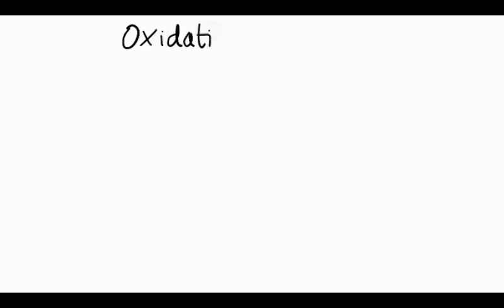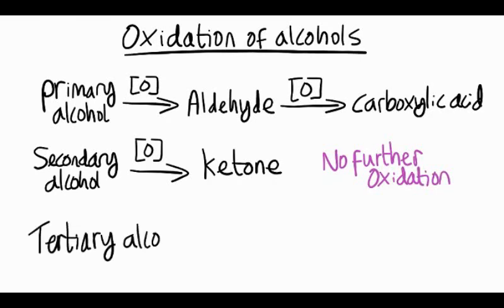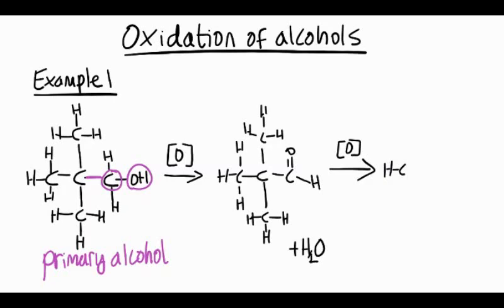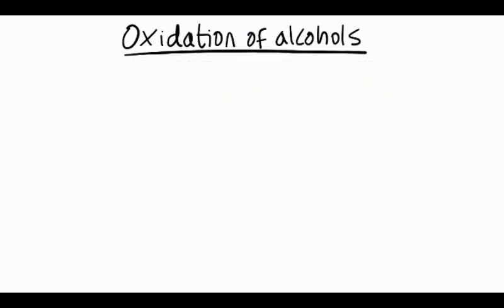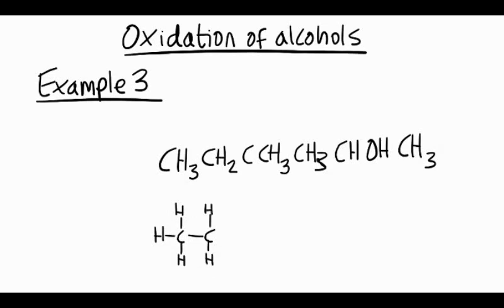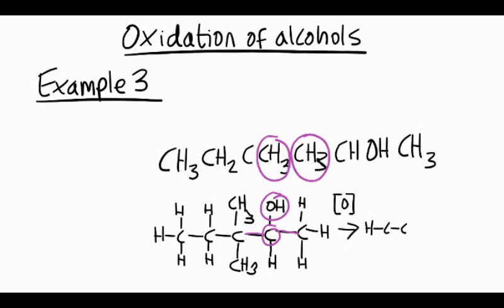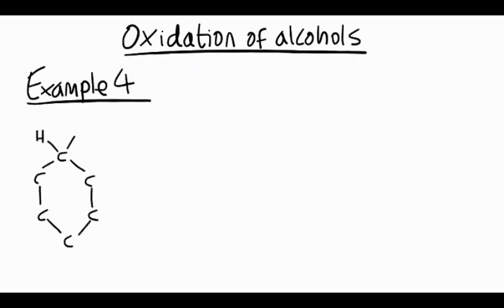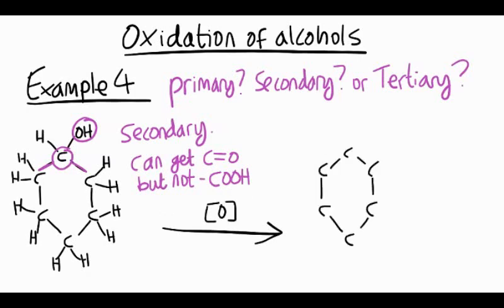Oxidation of alcohols examples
Some worked examples of the oxidation of different alcohols. For some background on this topic check out the video on the Oxidation of Primary, Secondary and Tertiary alcohols.